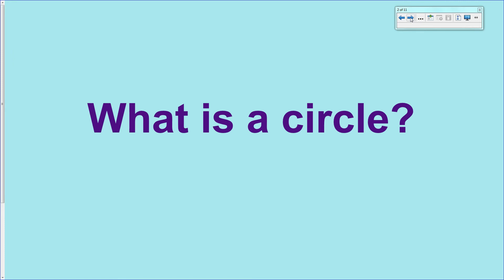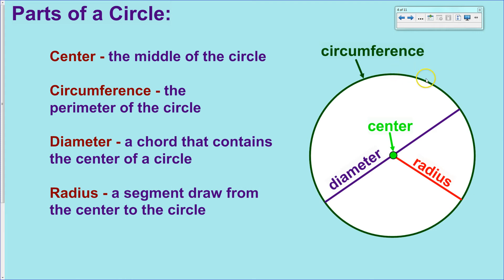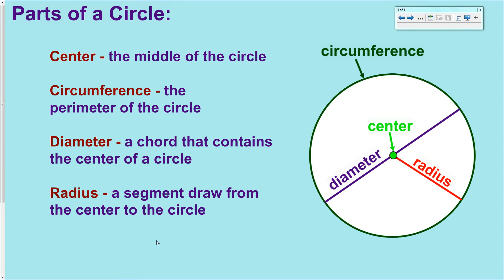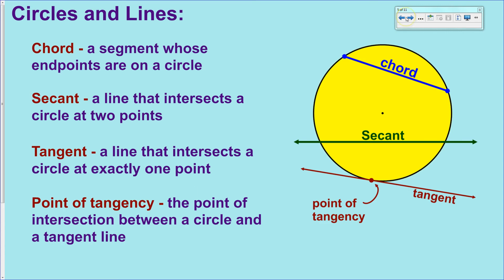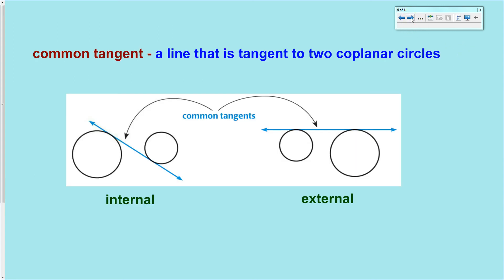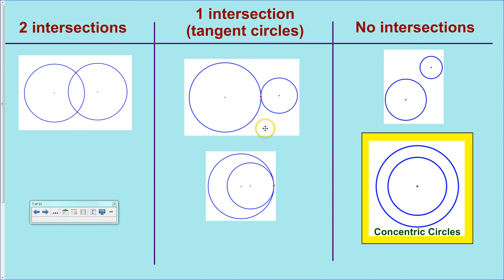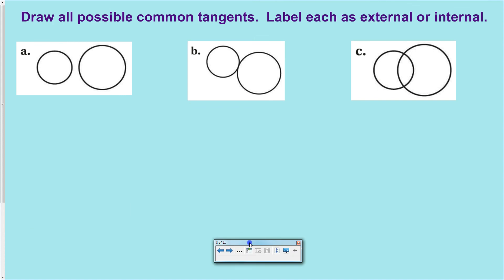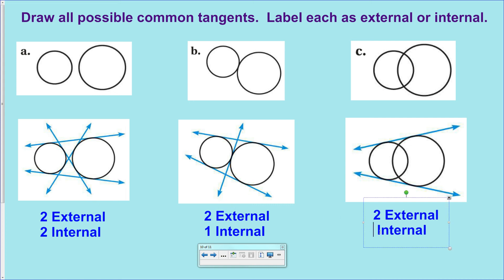10A Tangents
10A Tangents